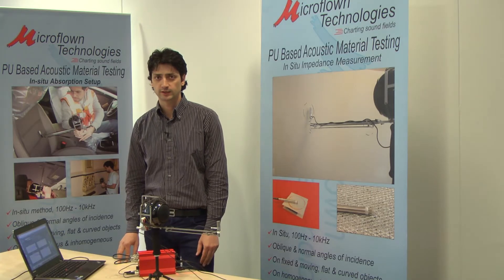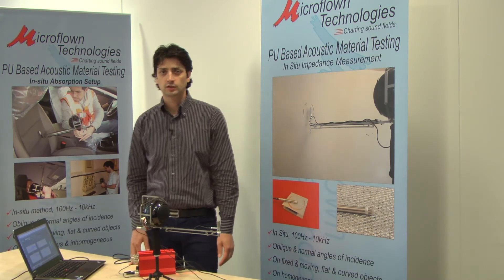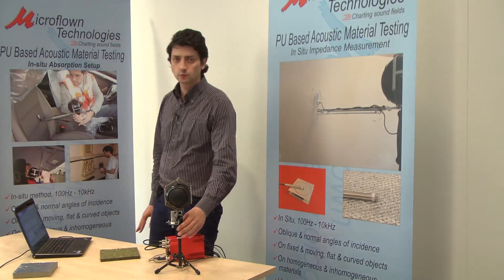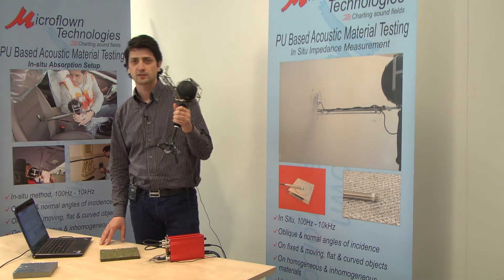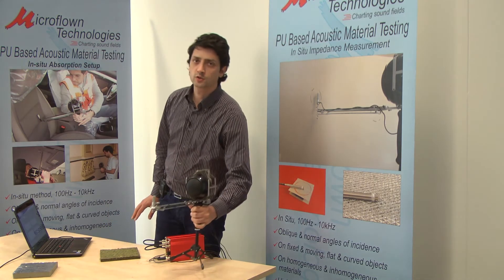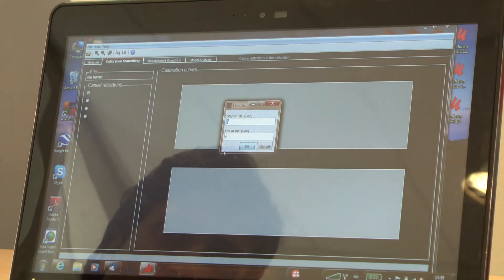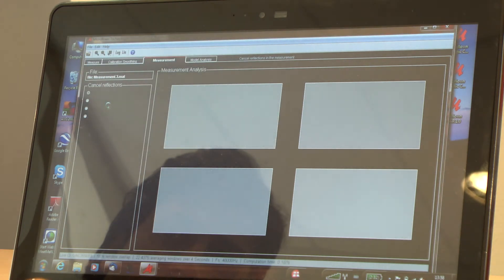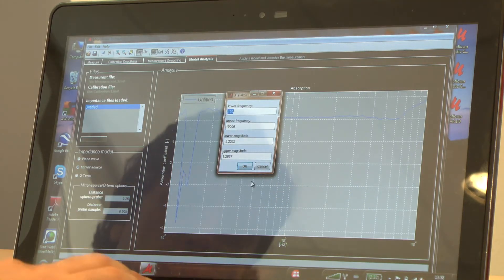Grosso demonstrates: In-Situ Absorption Setup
In-situ Absorption Setup is a complete solution to measure the acoustic properties of the materials. With this method, taking (destructive) samples is no longer required. Extremely high spatial resolution allows analysis of in homogeneous materials. Due to characteristics of Particle Velocity probe, there is no need of anechoic conditions.